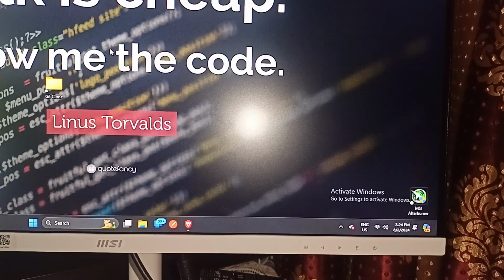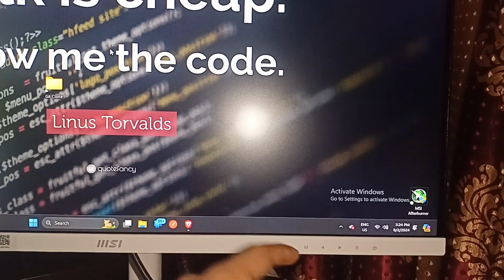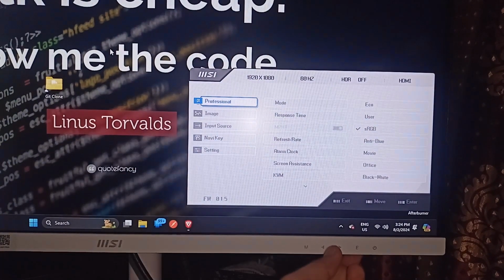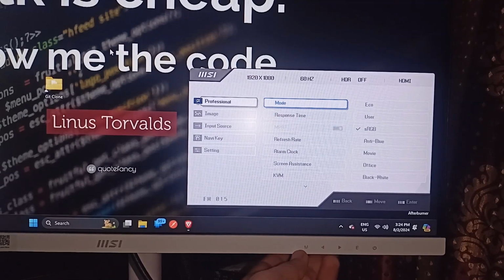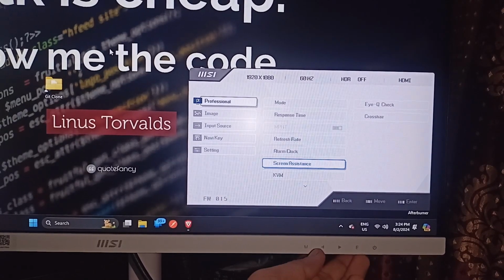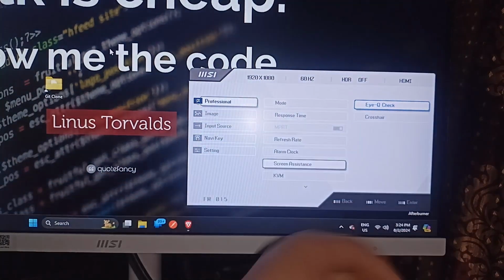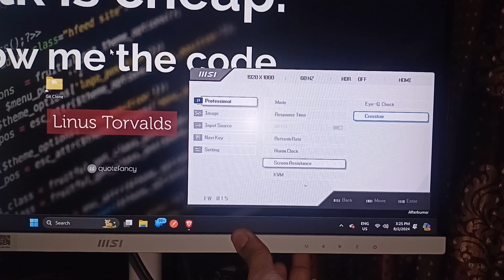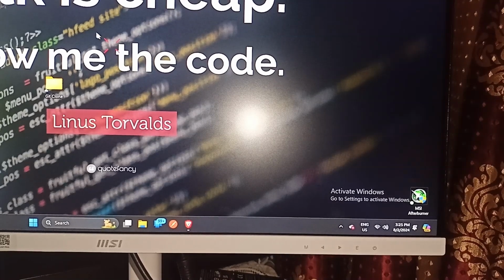How To Turn On MSI Monitor Crosshair (How To Get Custom Crosshair On MSI Monitor)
In This Tutorial Video, You Will Learn How To Turn On The Msi Monitor Crosshair Feature, Allowing You To Customize Your Crosshair For A More Personalized Gaming Experience. Follow Along As We Guide You Through The Steps To Enable This Feature On Your Msi Monitor.

00:17 Step 1: Open Monitor Settings
00:25 Step 2: Navigate To Crosshair Setting
00:45 Step 3: Turn On Crosshair On MSI Monitor